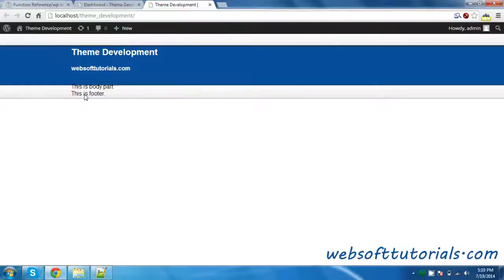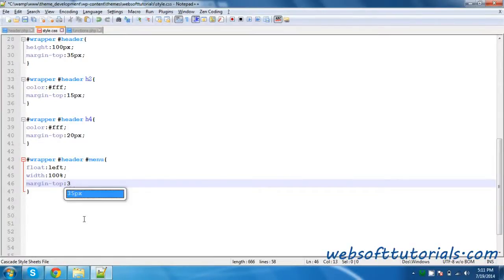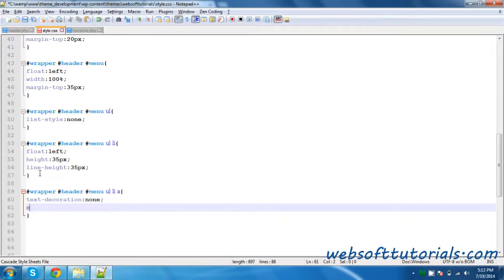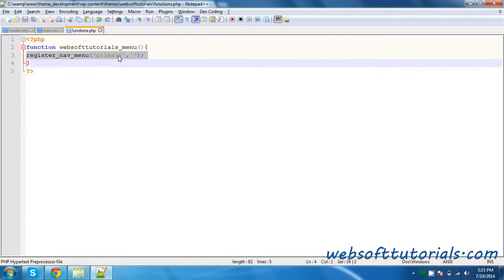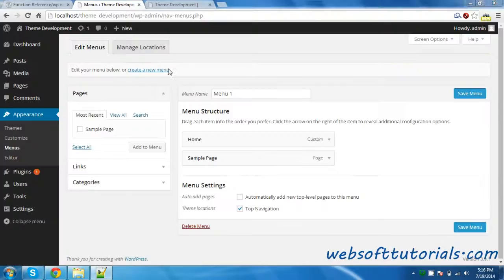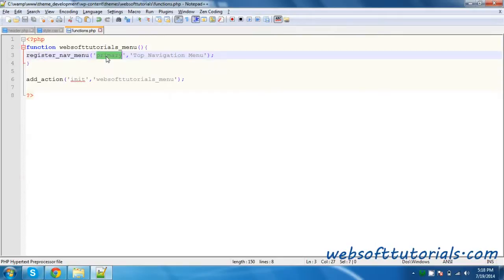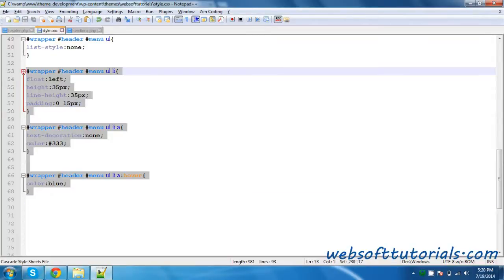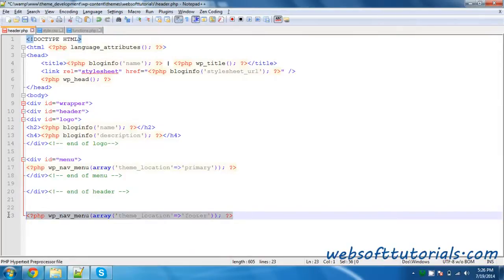How to create wordpress theme from scratch (Part 3)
In this tutorial I will teach you how to create wordpress theme from scratch. I will show you how to create menu in wordpress